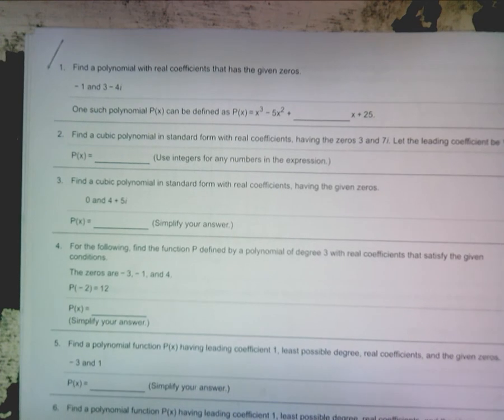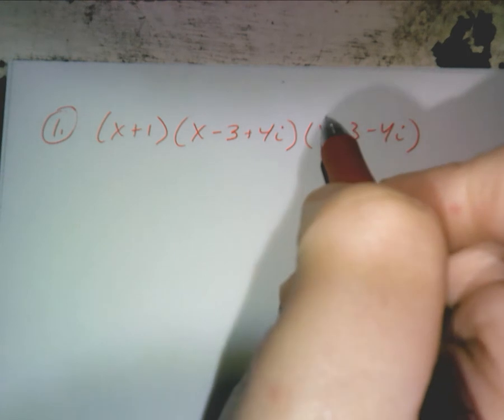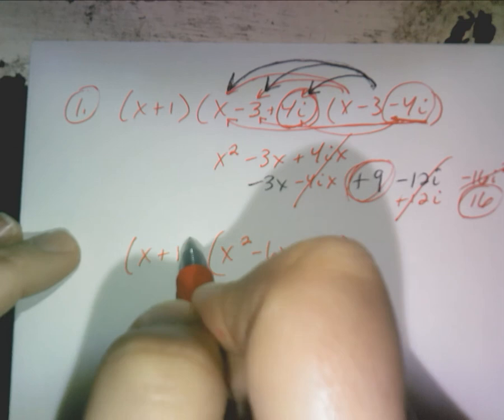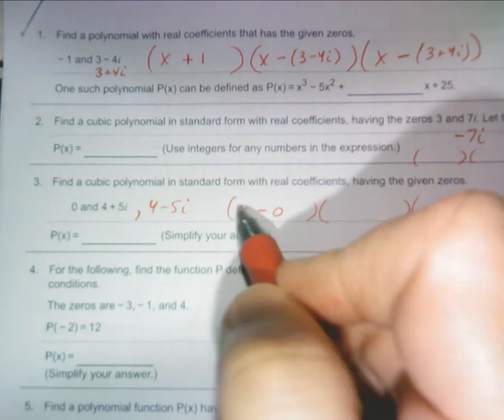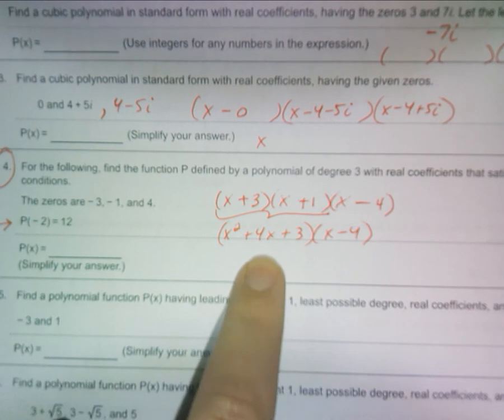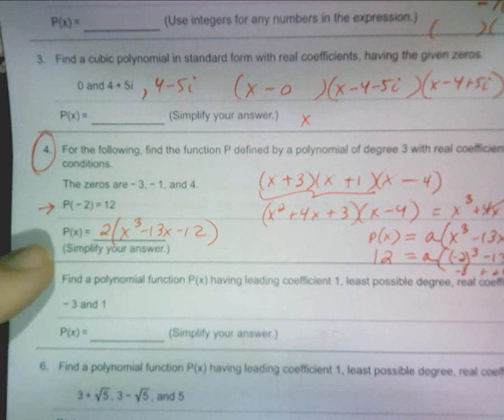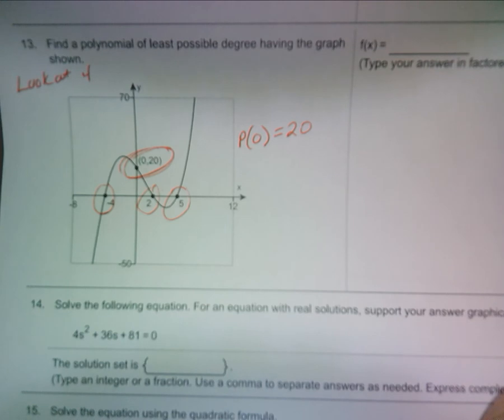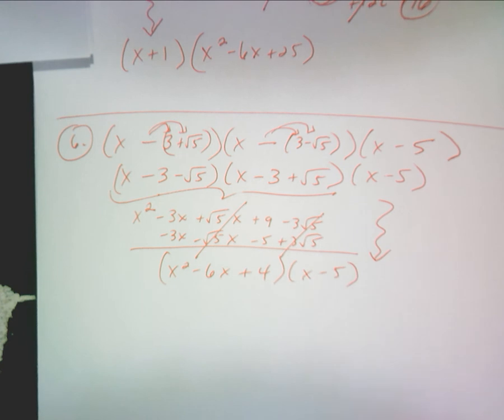PreCalc - CHALLENGING Roots of Polynomials (2.2 cont)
Harder problems involving roots of polynomials